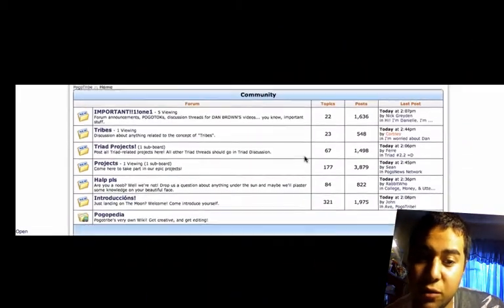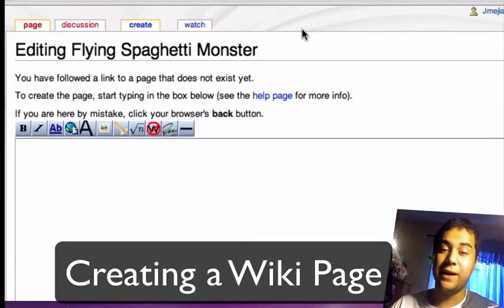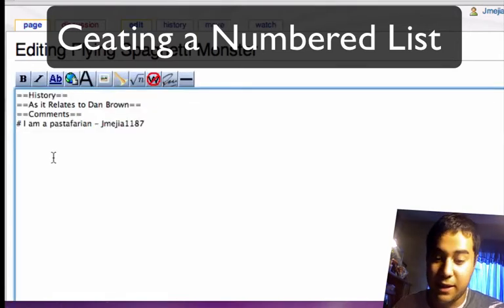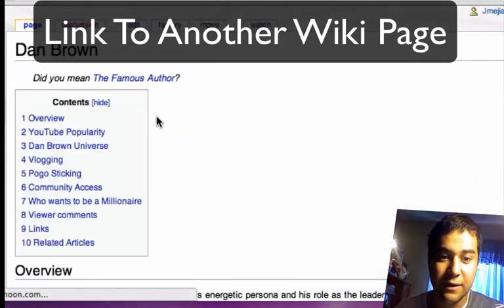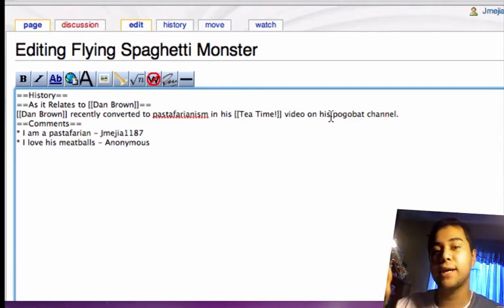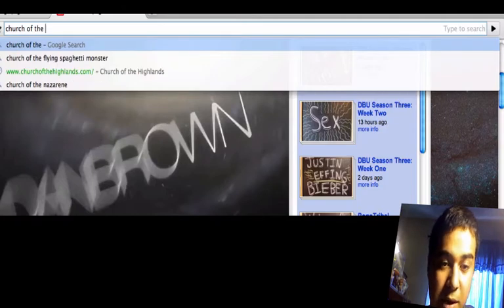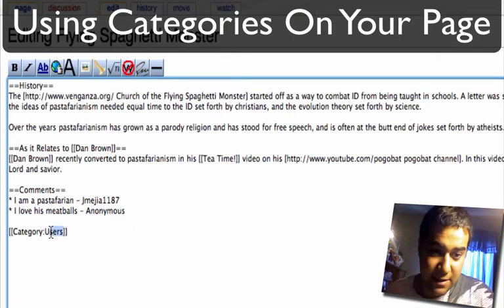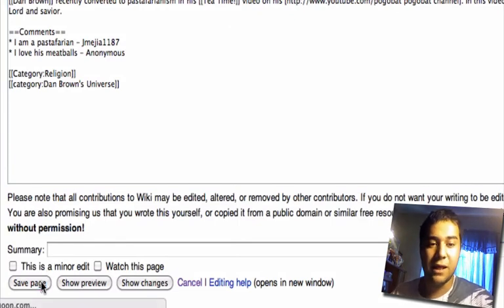Wiki Tutorial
SPOTM Wiki TUtorial